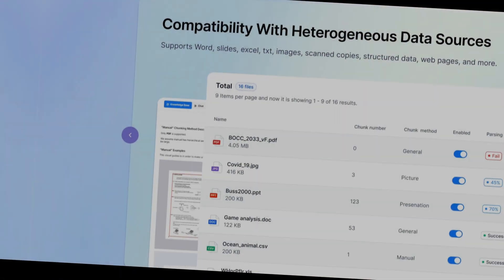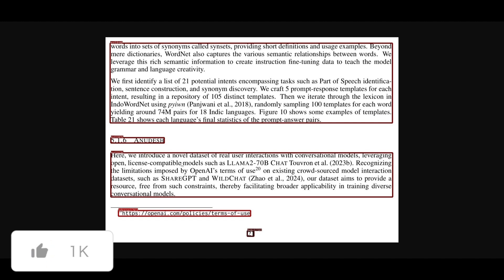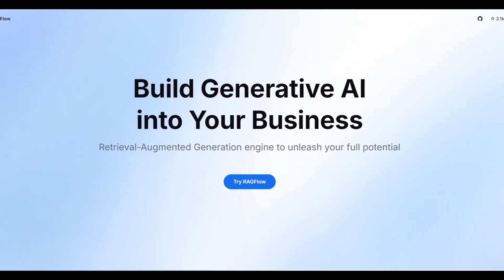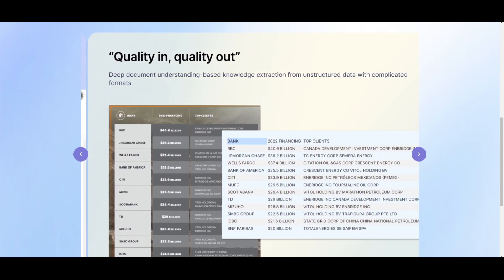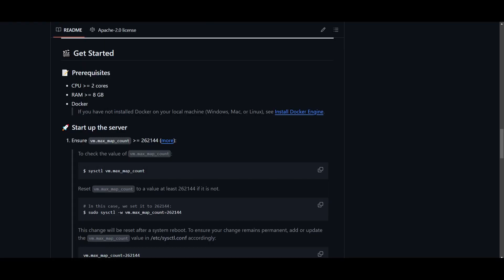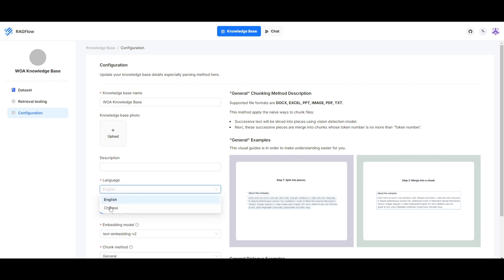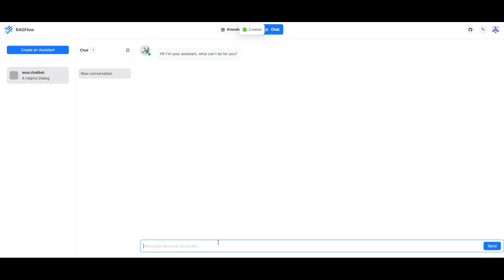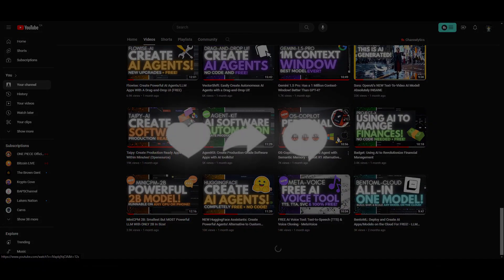RagFlow: Ultimate RAG Engine - Semantic Search, Embeddings, Vector Search, & More!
In this video, we're diving deep into RagFlow, the revolutionary open-source rag engine designed to revolutionize data extraction from PDFs.

Try out the Dreampals today!

At its core, RagFlow utilizes a sophisticated deep document understanding framework to deliver precise and clear data generation. Through its retrieval-augmented generation algorithm, RagFlow enhances the accuracy and reliability of the language model's output, providing contextually relevant results even from unstructured or large datasets.

**Key Features of RagFlow:**
**1. Deep Document Understanding-based Knowledge Extraction:** RagFlow employs advanced techniques to extract knowledge from complex, unstructured data formats, ensuring high-quality results.
**2. Template-based Chunking:** With RagFlow, users have access to various templates for flexible and customizable data segmentation, enhancing comprehension and simplifying the extraction process.
**3. Grounded Citations with Reduced Hallucinations:** RagFlow provides grounded citations, minimizing the occurrence of hallucinations in generated content and ensuring credibility through traceable citations.
**4. Compatibility with Heterogeneous Data Sources:** RagFlow seamlessly integrates with a wide range of data formats, including Word, slides, Excel, text, images, scanned copies, structured data, and web pages, enhancing usability across different domains.
**5. Automated and Effortless RAG Workflow:** RagFlow streamlines the retrieval-augmented generation (RAG) workflow for both personal and business use, offering configurable Language Model (LLM) options, multiple recall capabilities, and intuitive APIs for seamless integration.

Don't miss out on this comprehensive overview of RagFlow's capabilities!